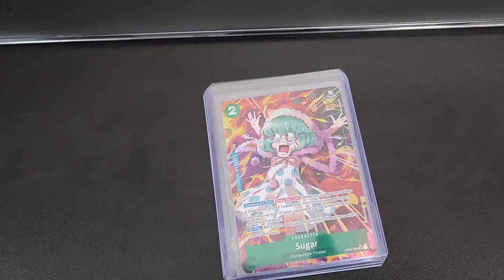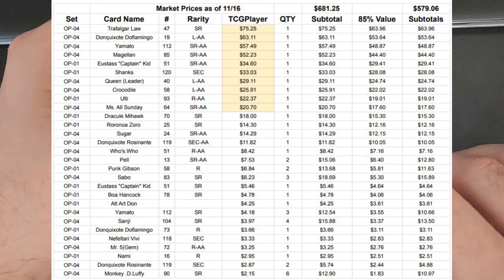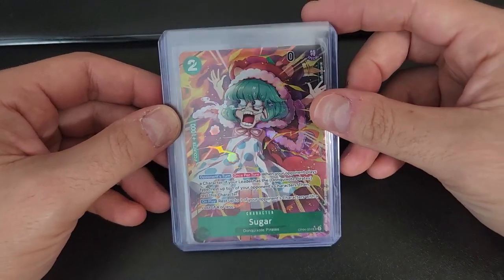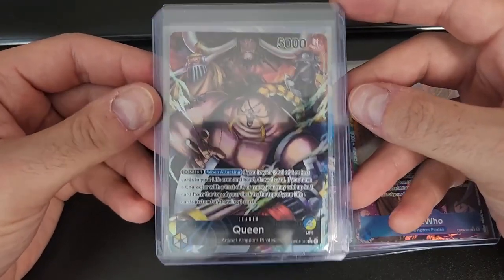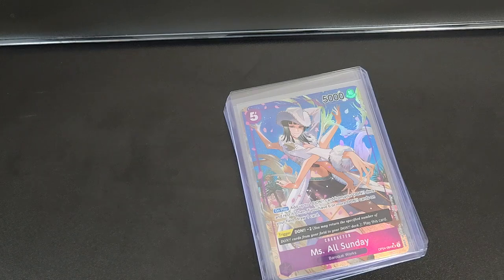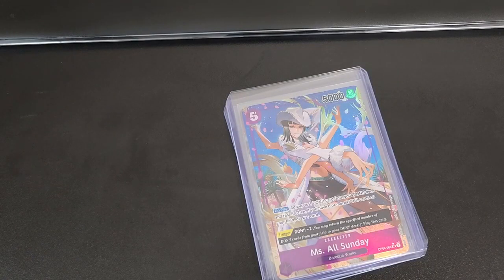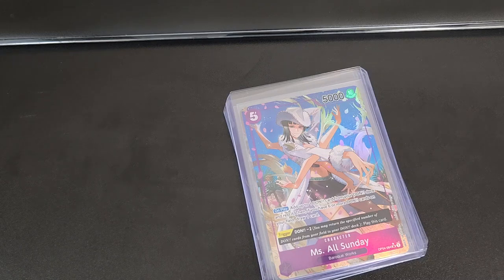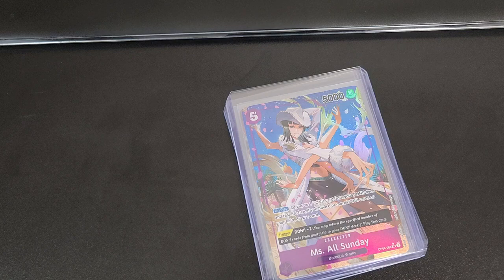Chapter 11 - Kingdoms of Intrigue - One Piece (Re-up)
Join the crew as we unbox One Piece's newest set, Kingdoms of Intrigue.

There'll be surprises, and shock. Turmoil, and trouble. But above all. Excitement & Exploration!